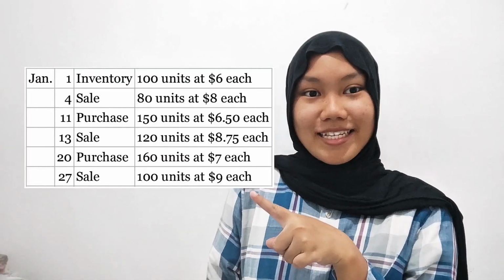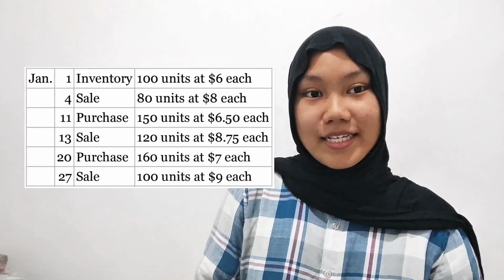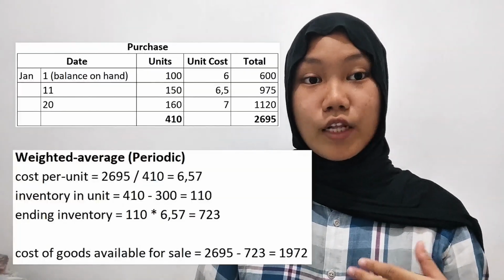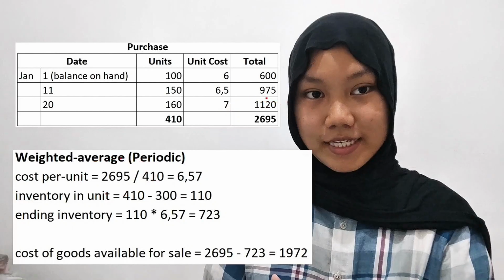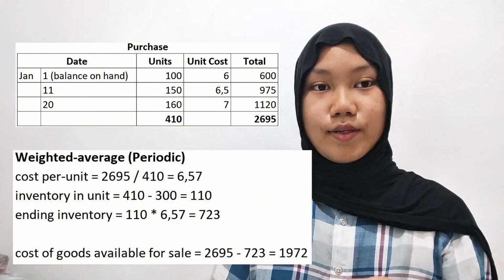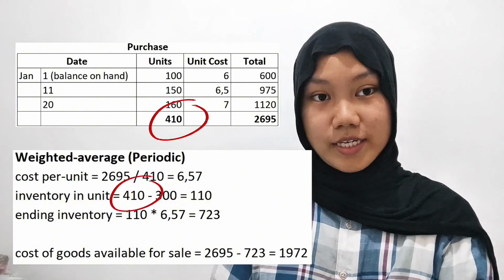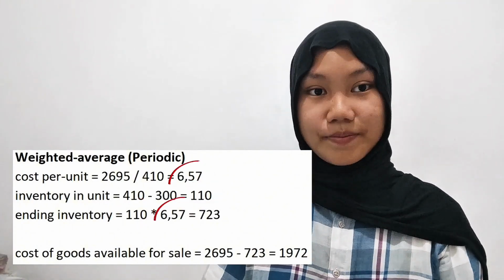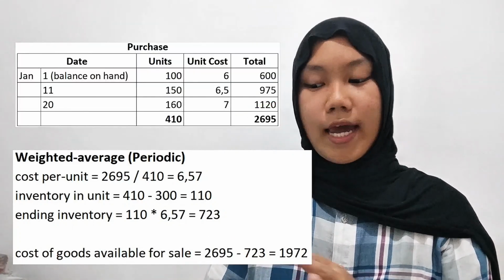Weighted-Average: How to Calculate COGS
Video Assignment for English Mid Term Examination | Instructional Video: How to Calculate COGS Using Average Method

Name: Melita Radmila Athifa Ivana
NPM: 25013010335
Class: English G665
Study Program: Accounting